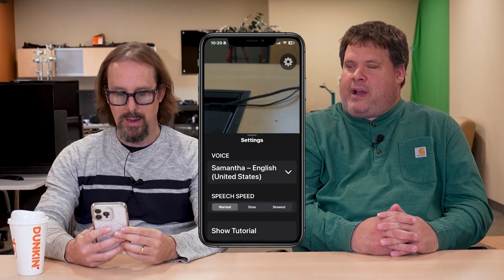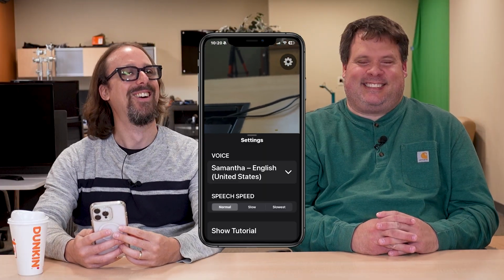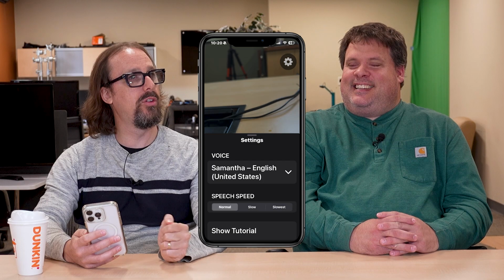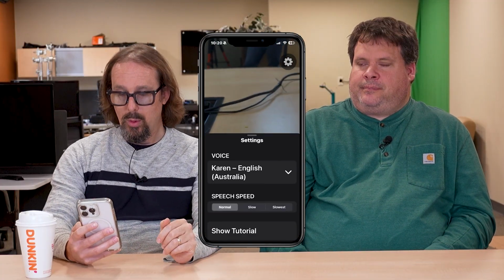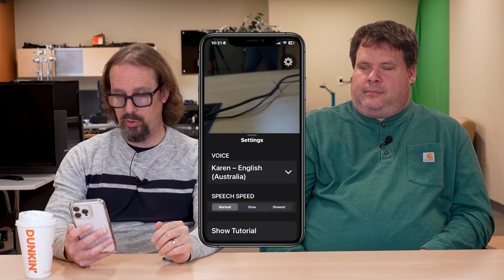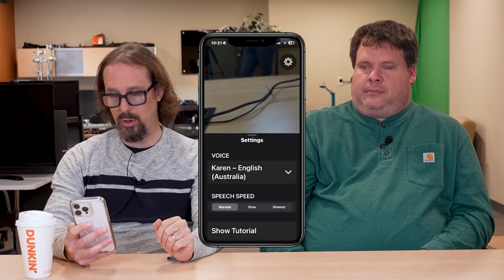This Free iPhone App Instantly Reads Any Print Out Loud: You Won’t Believe How Easy It Is!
Need text read out loud fast? The **free iPhone app Live Read** instantly speaks print—just point your camera and listen.

In this video, you’ll learn how to use Live Read, see a quick demo, and discover why it’s one of the best free accessibility apps for iPhone users who are blind, low vision, or simply need help with small print.

0:00 Start
2:00 Reading products, demo on rounded surfaces and glossy texture
5:15 Reading both handwritten text and OCR of stylized fonts
8:15 Additional Settings, Voices, Speeds, Controls
10:00 Wrap Up Review of Live Read Livestreams Thursdays @11am CST

We at Vision Forward would be happy to answer any questions that you still have about the Live Read App down in the comments!

Vision Forward's Tech Connect continues to bring you the information you need to make the most out of your devices. Our experts know there are many factors to consider, so if you have any follow up questions please post them in the comments and we will help you find the assistive tech that's best for you.

Want more Tech Connect in your life? Try us Live! Be sure to join us for the upcoming YouTube Live! show on September 25th at 11am CST.

Catch-up with our most recent Tech Connect Livestreams!

Sign up for free on our LMS and you'll get access to full webinars eligible for free on demand ACVREP credits!